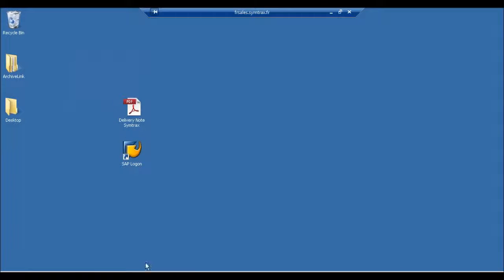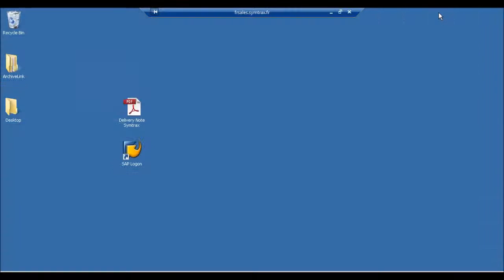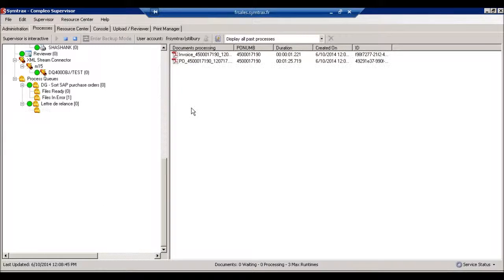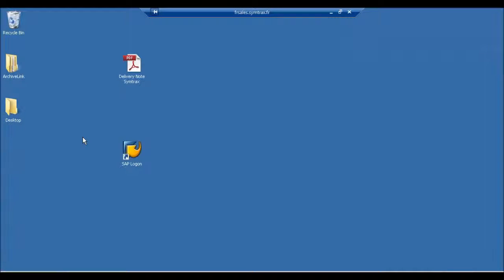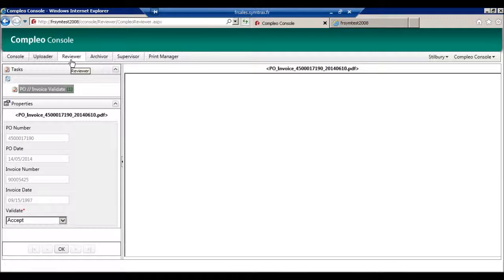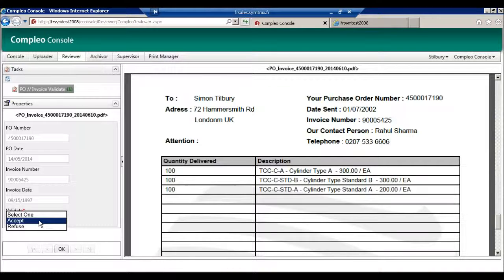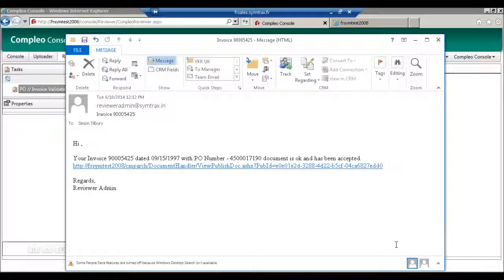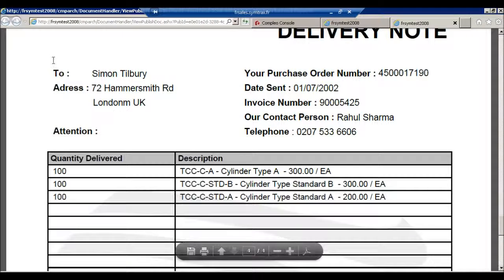Purchase to Pay Process by Symtrax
Automate your invoice, purchase order and goods receivable matching process, using Compleo suite by Symtrax

- Compleo will automatically match your Po`s, invoices and goods in /receivable documents together.
- Save time and money and free up resources in accounts payable and accounts receivable by automating your P2P purchase to pay process.
- Did you know this solution is compatible with all ERP`s, accounting and purchasing system?
- Process supplier invoices through a supplier portal or email or both.
- An Automated P2P process is proven to speed up payment times.

Purchase to pay process by Symtrax. Free up resources and time in accounts payable and accounts receivable by automating your P2P purchase to pay process using Compleo suite by Symtrax.